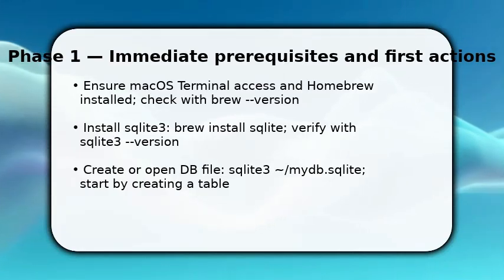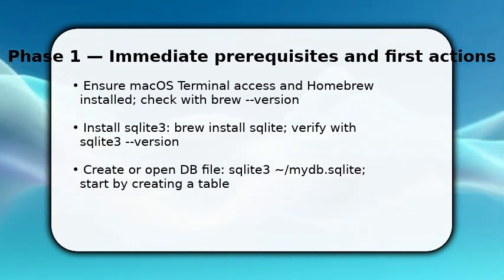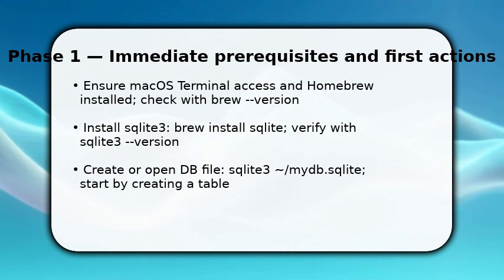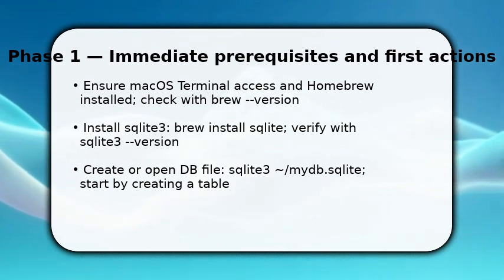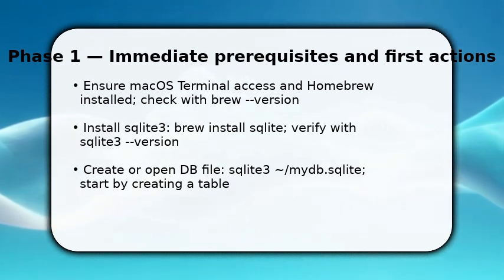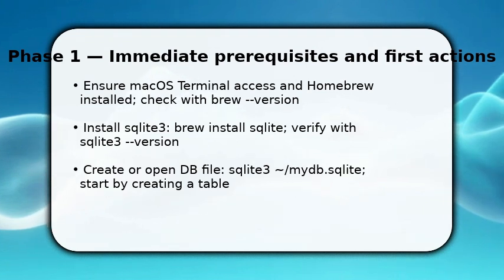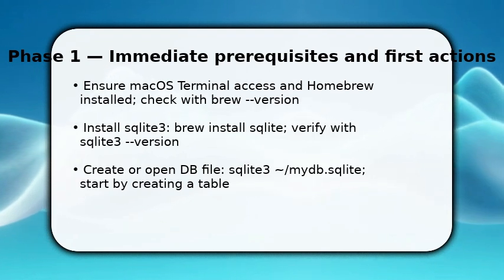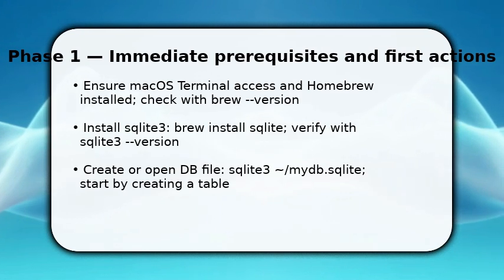How to Use Sqlite Mac - Easy Guide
How to Use Sqlite Mac - Easy Guide | 🔒 Surfshark VPN Deal — Stay private and secure. $1.99/mo + 3 Months Free ▸

Dive into the world of SQLite databases on macOS using Mac terminal. This step-by-step guide simplifies creating, querying, and managing your local database with ease.

SQLite, mac OS X, .db file, database management, terminal commands, query SQL, data storage on macOS, Mac SQLite tutorial, local databases, execute in terminal

.sqlite